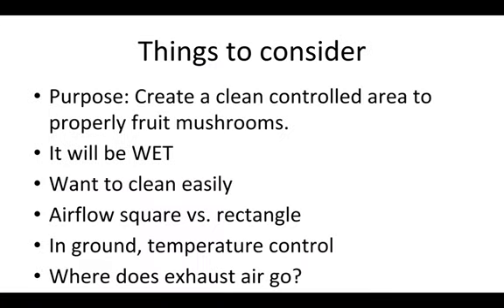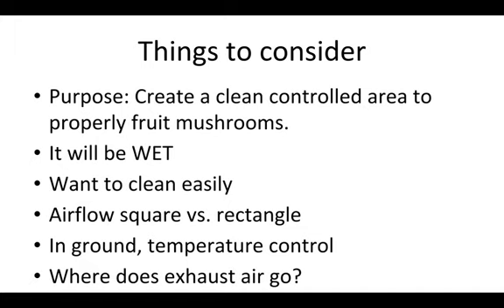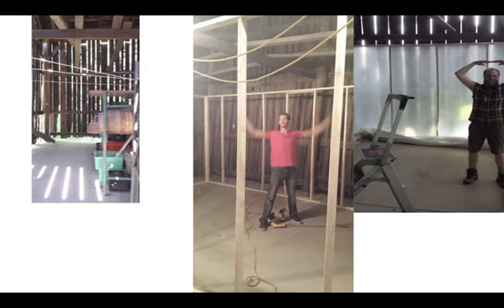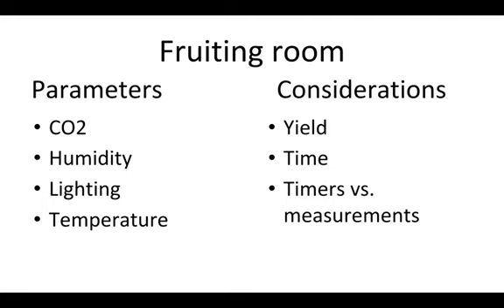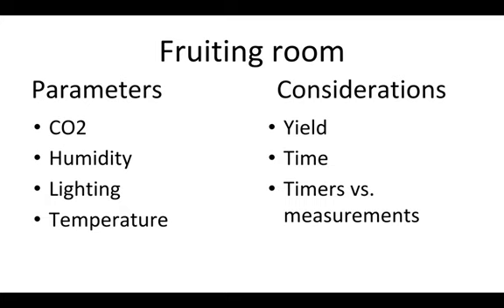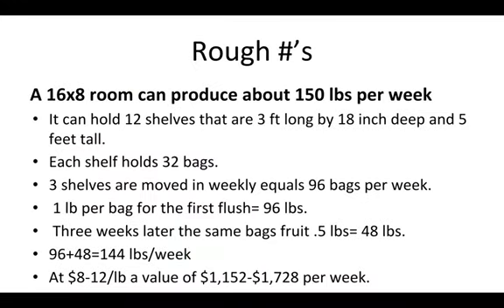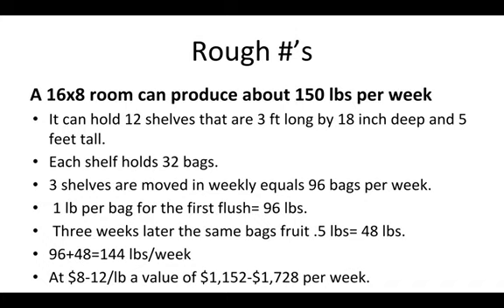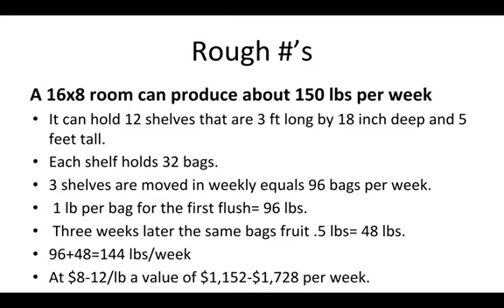How to Build a Mushroom Fruiting Chamber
A mushroom fruiting chamber can come in a variety of sizes, from a 2’ x 2’ tent to a 53’ trailer. Regardless of the size, there are a few things that all fruiting chambers should have in common.

In the video below we show an example of a mushroom fruiting chamber we once used. It was the second fruiting chamber we built and it was in a tobacco barn on a concrete slab. We did a very simple stick framing with wood and then put plastic over the entire chamber.

Ideally, the CO2 should be below 800 ppm, depending on strain. The humidity above 80%. There should be enough lighting in your fruiting room to see. We have our lights on enough where we could even read a book. Temperature is ideally between 60 and 65 degrees.

Do you want to grow your own mushrooms at home? We can help with a variety of spawn and growing options:

Sawdust spawn (great for outside inoculations on logs, wood totems, or wood chips)

Grain spawn (great for indoors with straw, coffee grounds, or supplemented sawdust)

Or do you need to hire a professional mushroom farmer as a consultant to help get your farm going?